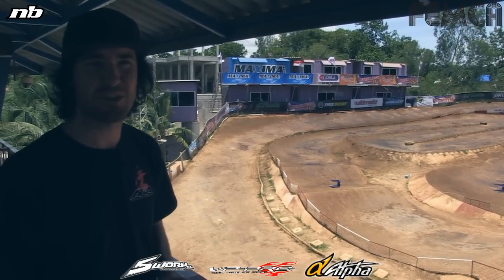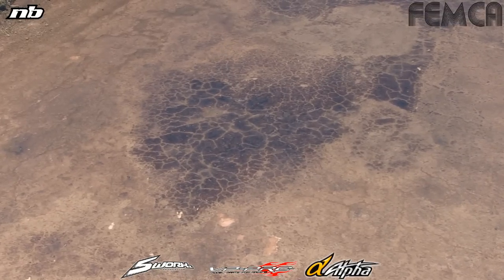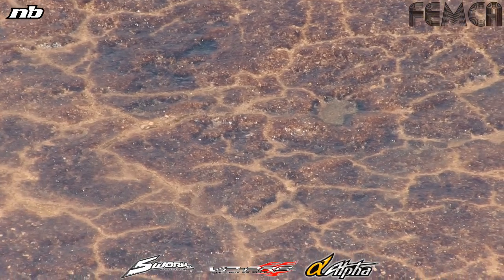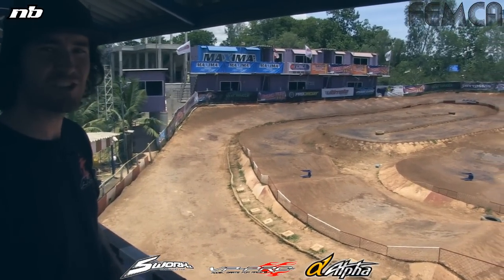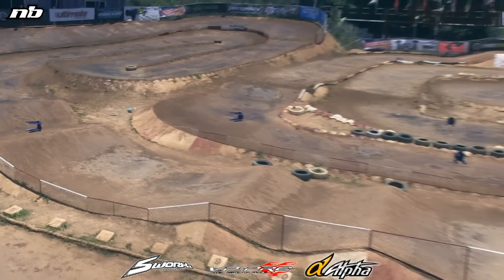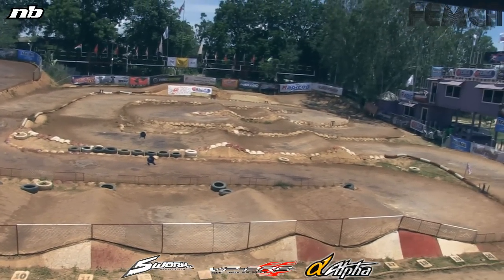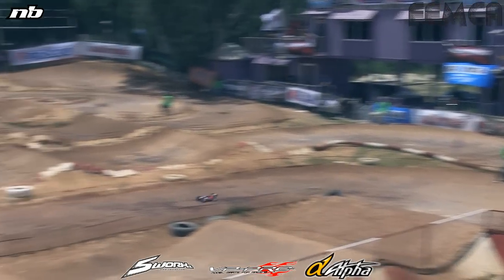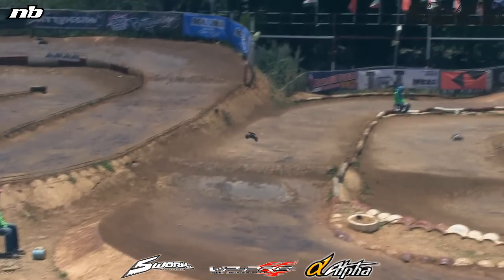Pain on the track